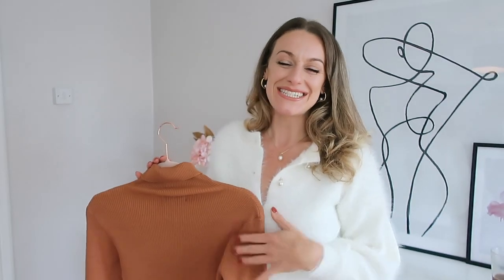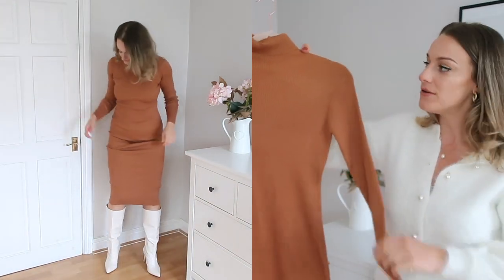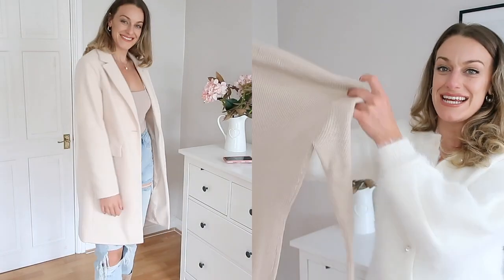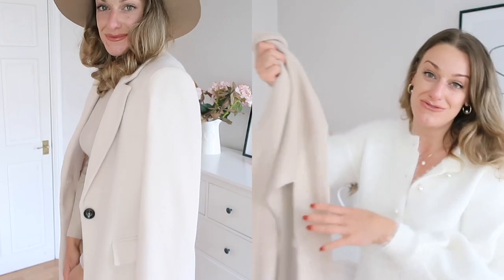HUGE MISSGUIDED NOVEMBER AUTUMN WINTER HAUL & TRY ON | NEUTRAL AUTUMN OUTFITS 2020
MISSGUIDED November AUTUMN/WINTER TRY ON HAUL 2020 - Neutral Haul

Hey Loves!

Welcome to the GOOD VIBE TRIBE :)

I hope you LOVE todays Missguided Haul! I am obsessed with so many of the pieces!

Links as always below! and If you cant find anything JUST ASK! :)

~WHATS IN THIS HAUL?~

Croc Cream Boots

Roll Neck Ribbed Dress

Slouched Boots

Ripped Mom Jeans

Black bodysuit

Black Coat

Over The Knee Boots: SOLD OUT

White Croc Boots

Burnt Orange Midi Dress: SOLD OUT
Black version

Grey Knit Dress

Black Crop Jumper

High Neck Bodysuit

Nude Bodysuit

Nude Joggers

White Joggers

NON MISSGUIDED ITEMS

Fedora Hat

Black Ankle boots

Cream Coat Short

Cream Long Line Coat